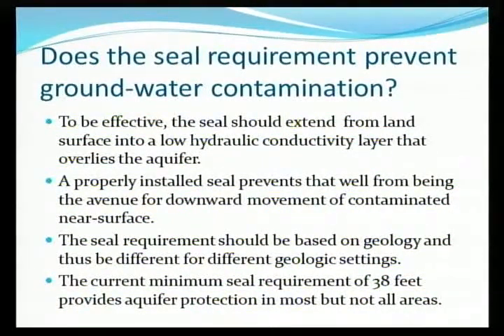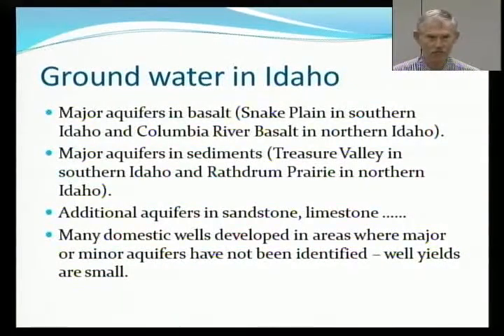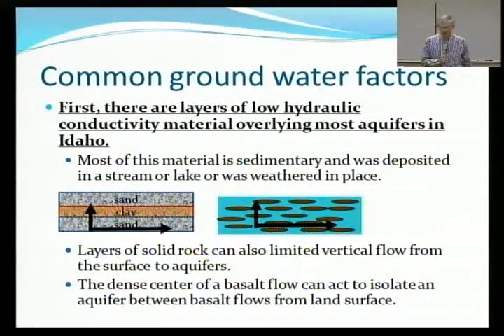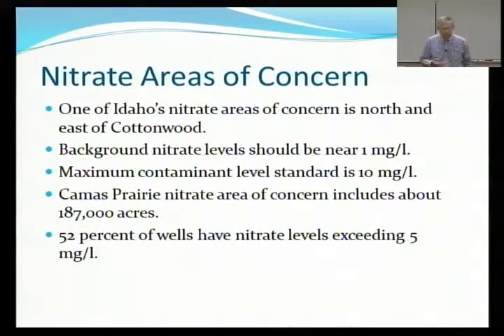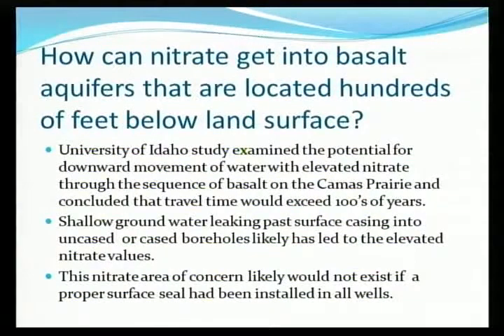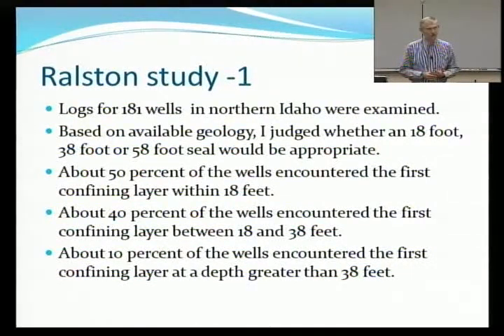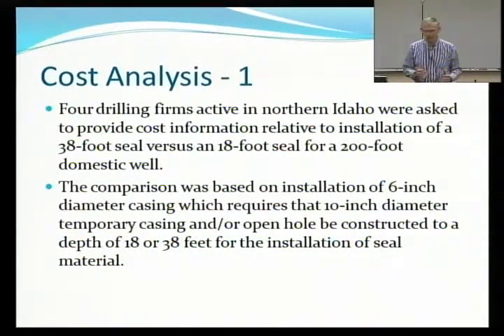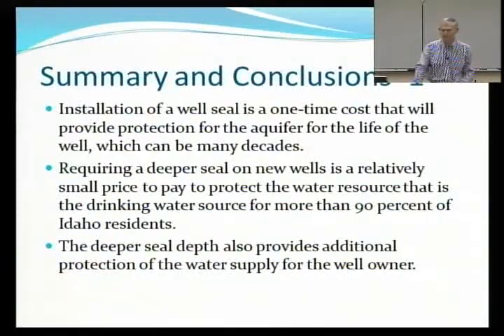Evaluation of Well Seal Depth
Questions arose in the 2013 Idaho Legislature regarding minimum surface seal depths for wells in Idaho. Director Gary Spackman committed to legislators to evaluate the minimum surface seal depth currently in the Well Construction Standards Rules and review options in the rules to provide for alternative sealing depth requests. The minimum well seal evaluation includes a peer review of the 2008 well log study completed by IDWR during the negotiated rule making for revision of the well construction rules, an independent evaluation of well seal depths in Northern Idaho, review of the waiver process concerning waivers of the minimum well construction standards, and identification of areas which may require or provide for alternative sealing depths based on the unique geology of the area.

In this video, Dr. Dale Ralston, Ph.D., P.E., P.G. provides the final report from his peer review.

For more information about minimum well seal depth in Idaho,